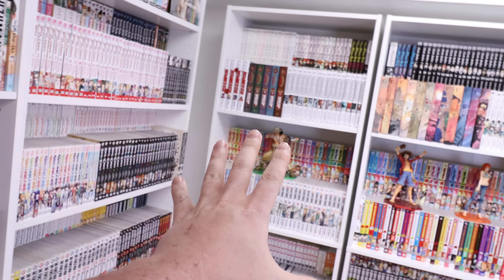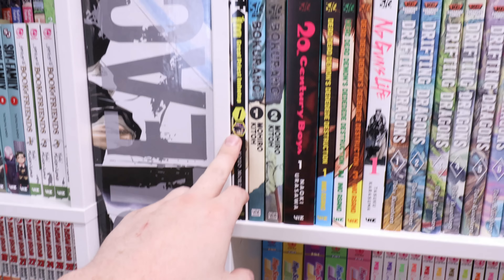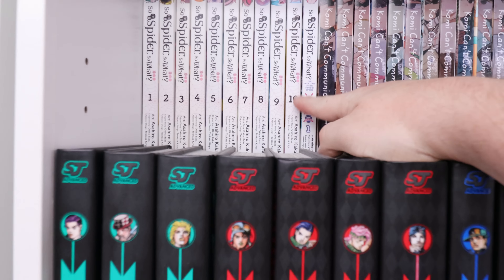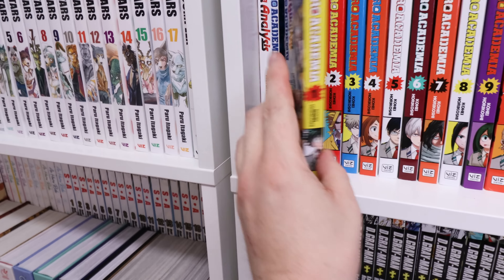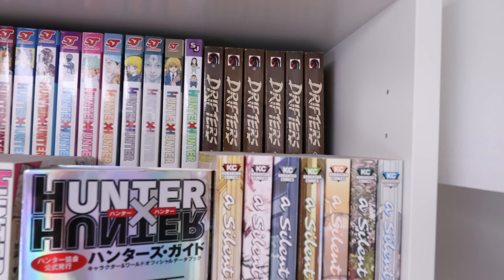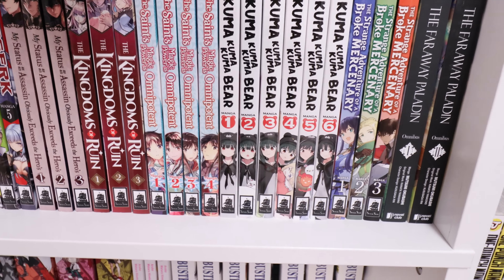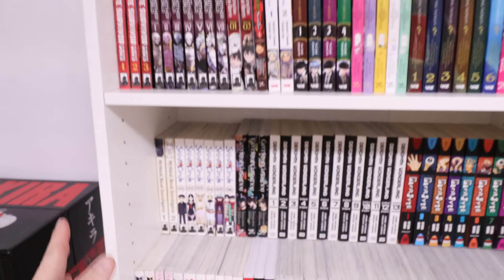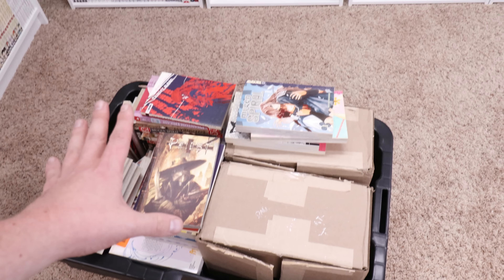My Manga Collection! | 2600+ | Manga Room Tour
It has been awhile since my last manga collection tour! This time you will see a lot of manga has changed and the collection looks way different!  New shelves, New manga, New Sloth!